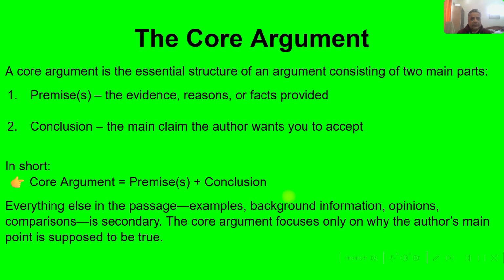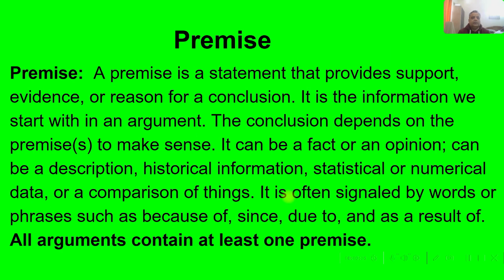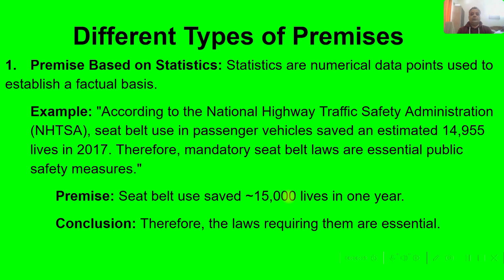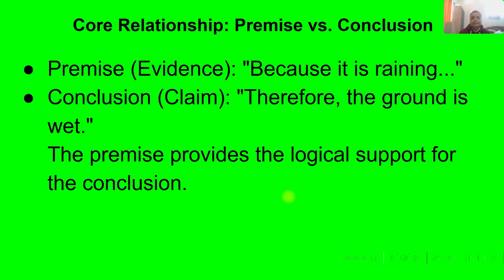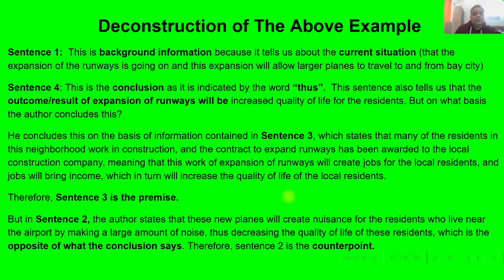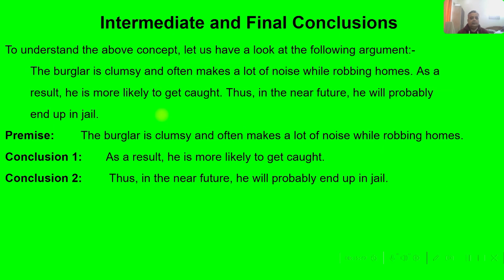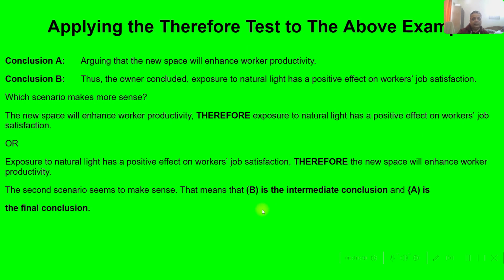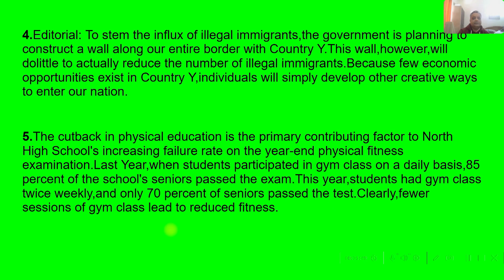Critical Reasoning Basics Revisited Lecture 6 (Conclusion, Premise, Counterpoint, Background, etc.)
In this lecture, we break down the essential building blocks of any critical reasoning argument. You’ll learn how to identify the conclusion, premises, and background information, and understand the role of counterpoints in strengthening analysis. We also explore the difference between an intermediate conclusion and a final conclusion, and demonstrate how to apply the simple yet powerful “therefore test” to spot conclusions quickly and accurately. A perfect foundation for mastering GRE, GMAT, and other reasoning-based exams.